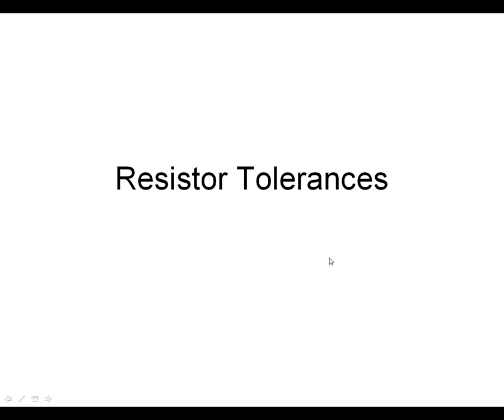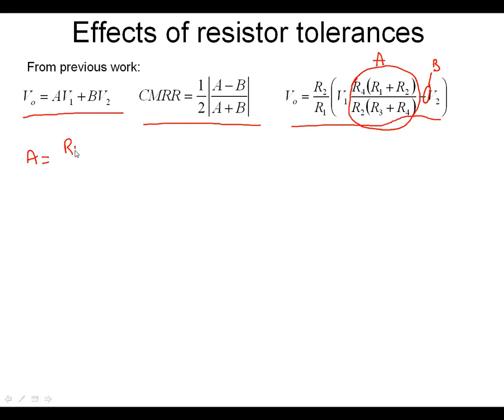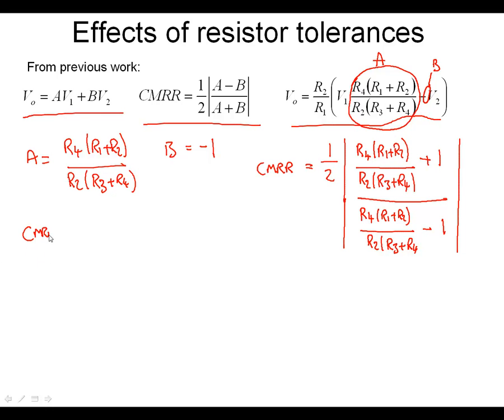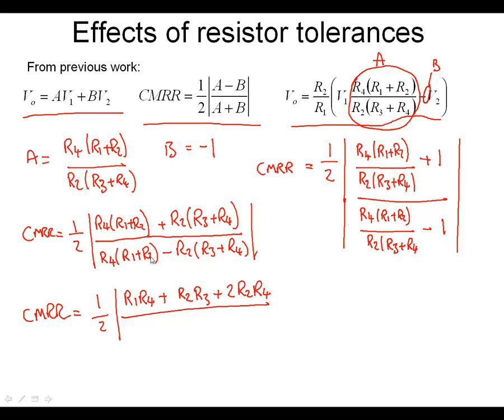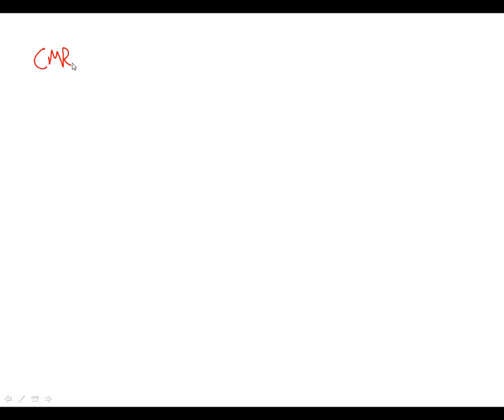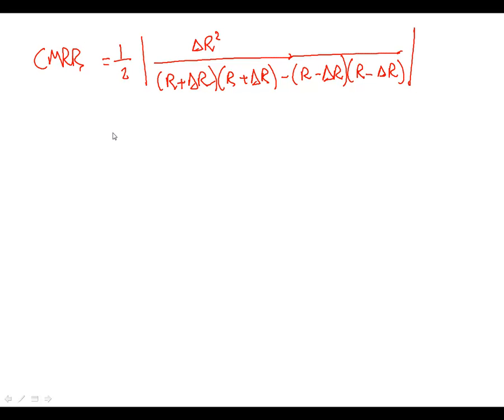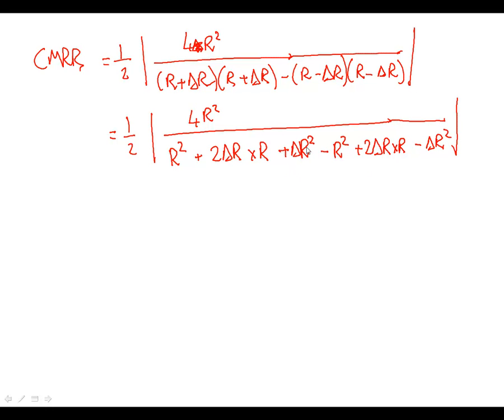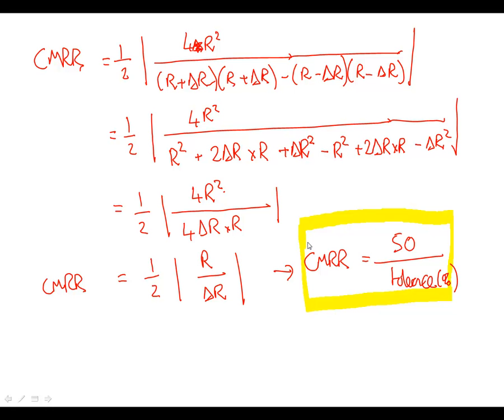InstAmp4 CMRRres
This video shows the effects of none perfect resistors on the instrumentation amplifier when its operating as a differential